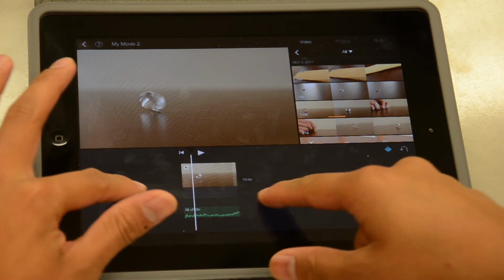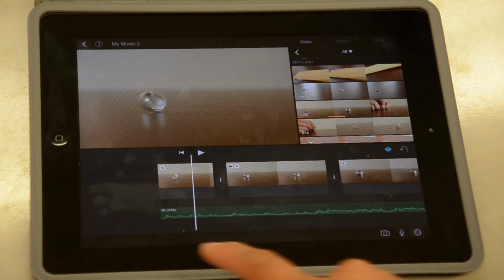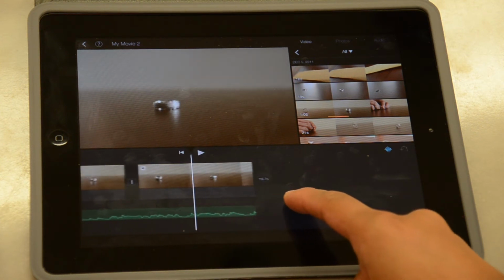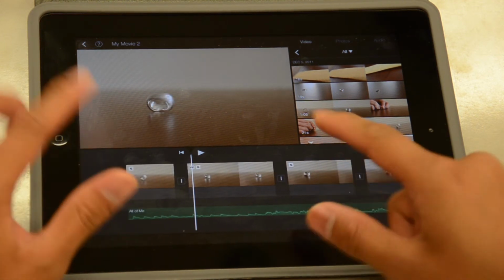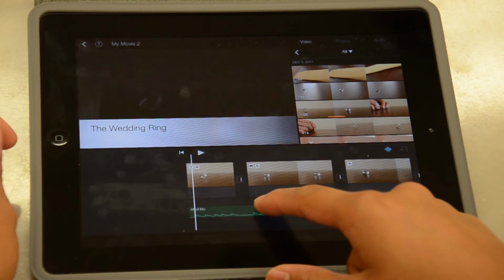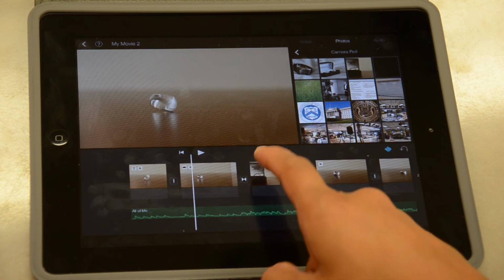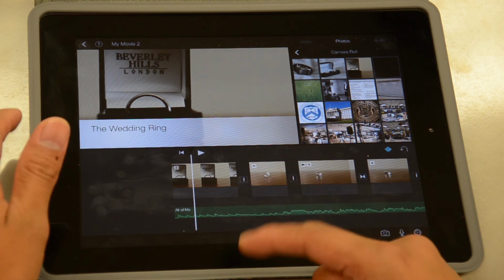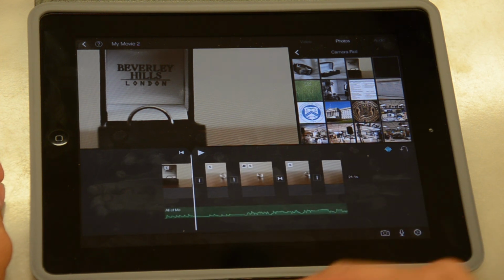iMovie app Tutorial Part 2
Part 2 of a three series tutorial on how to use the updated iMovie version 2 app on an iPad. This covers how to import photos and add titles, as well as how to adjust the slow motion and freeze features.